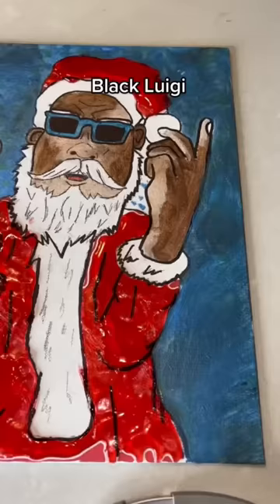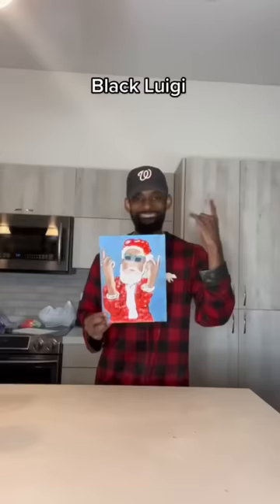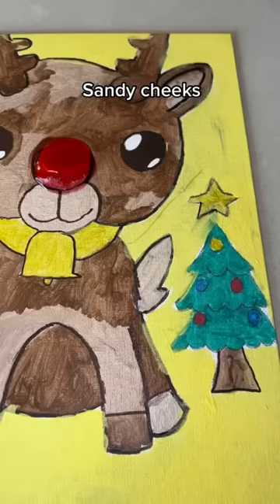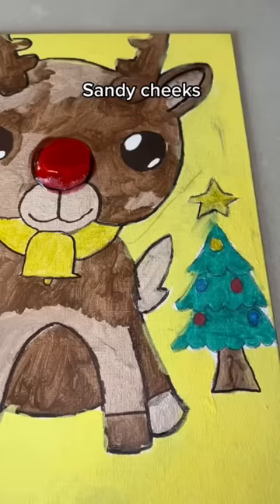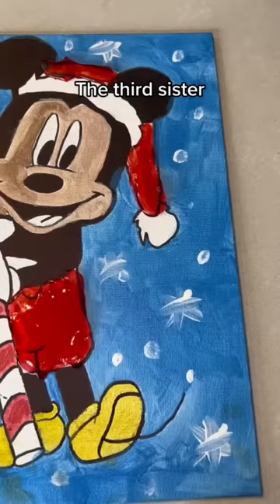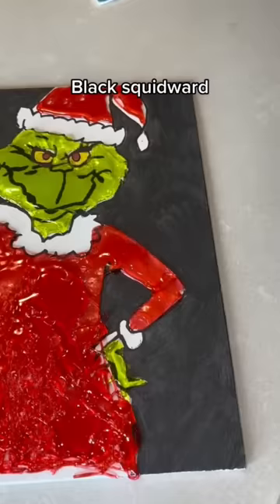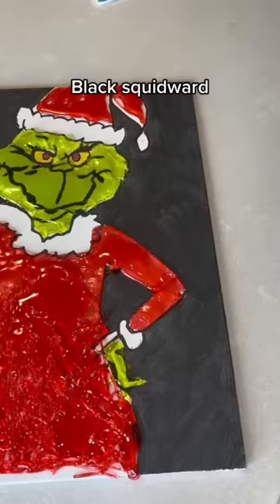JOLLY RANCHER HOLIDAY ART COMPETITION